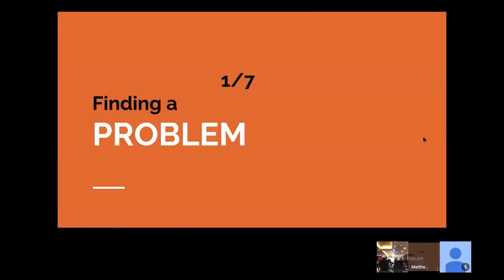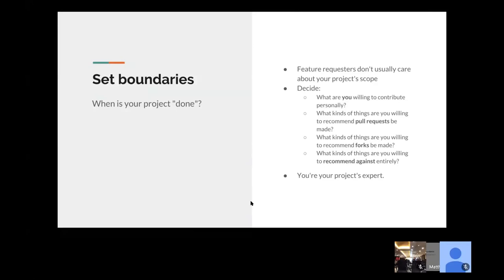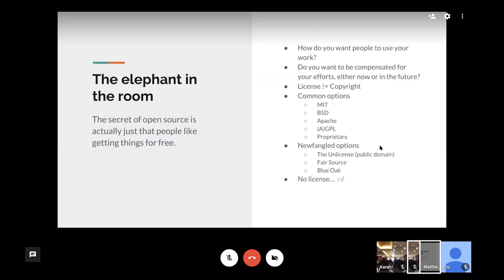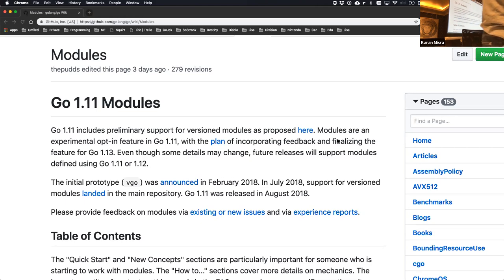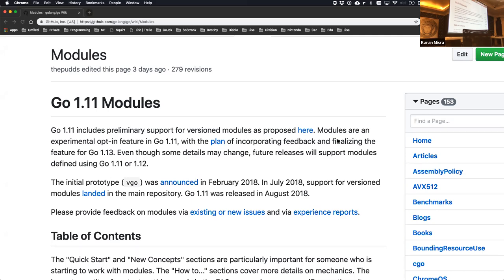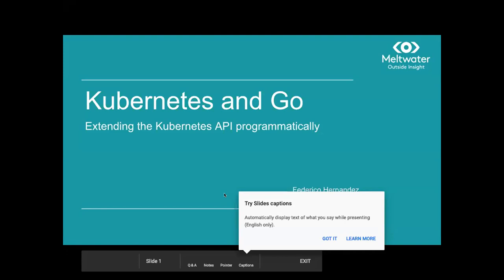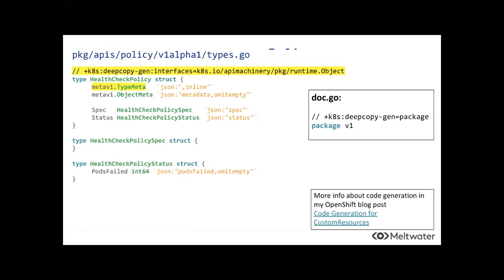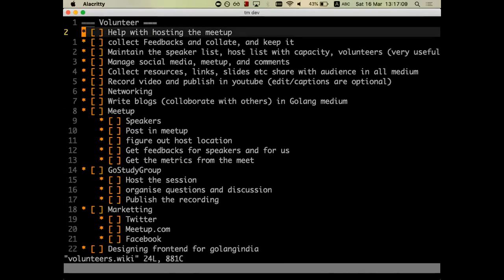Golang BLR Meetup 42 - Caddy, go.mod, Kubernetes+Go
0:00:00 Caddy by Matt Holt
1:08:30 Go Modules by Karan Misra
1:54:52 Kubernetes+Go by Federico Hernandez